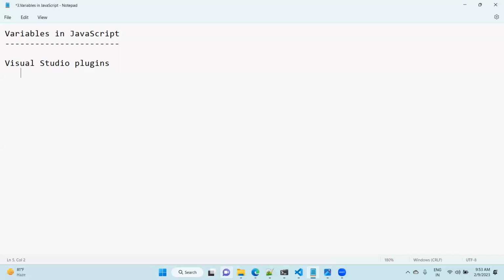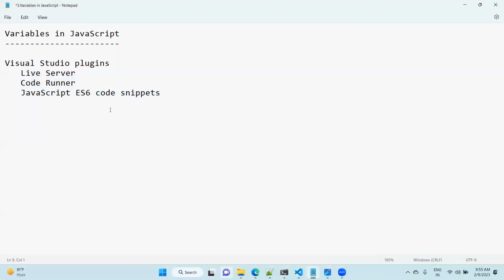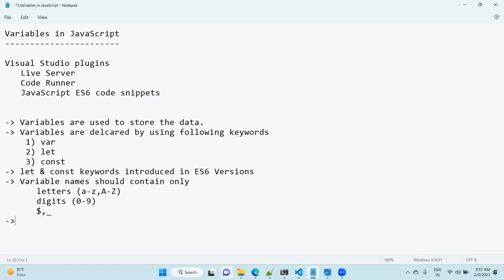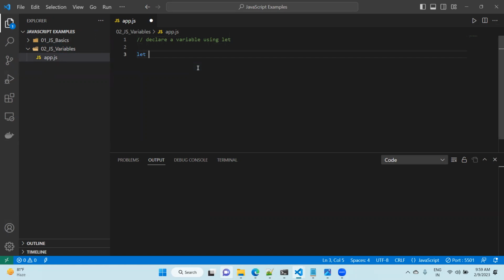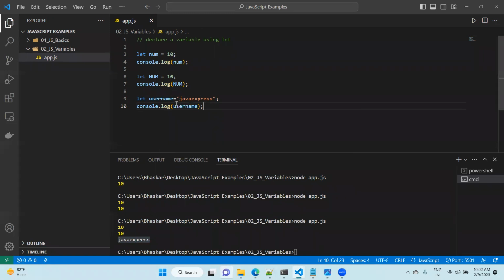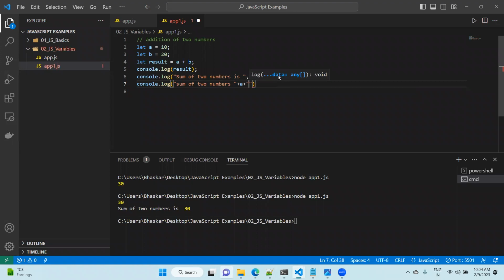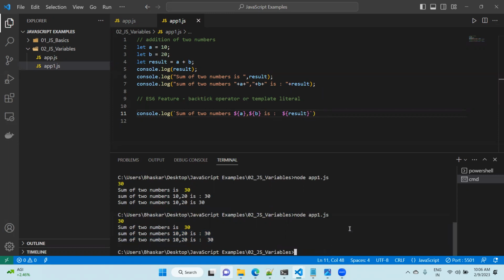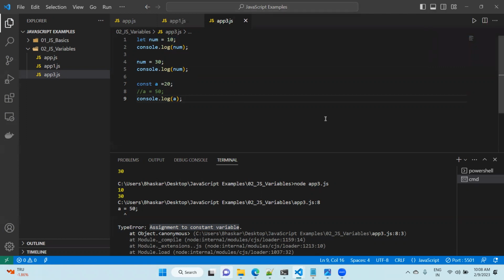Variables in JavaScript | JavaScript Tutorials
In this video, we're going to look at variables in JavaScript. We're going to explore the different types of variables, how they're assigned, and how they're used.

Variables play a very important role in JavaScript, and understanding how they work is essential if you want to code efficiently and effectively. In this video, we'll cover all the basics of variables in JavaScript, so that you can start using them in your own code!